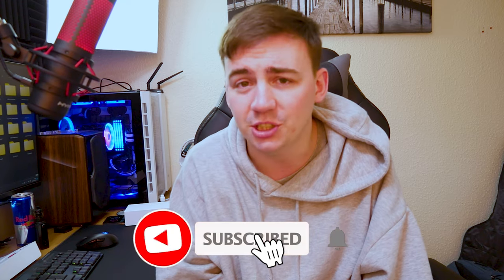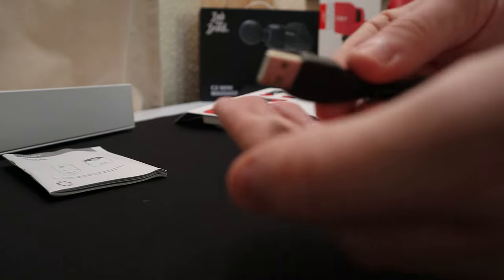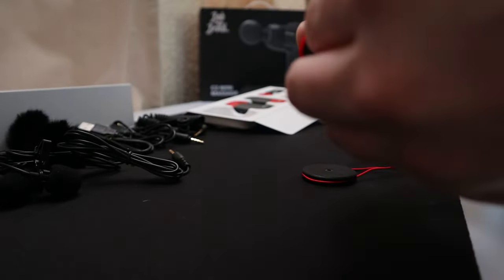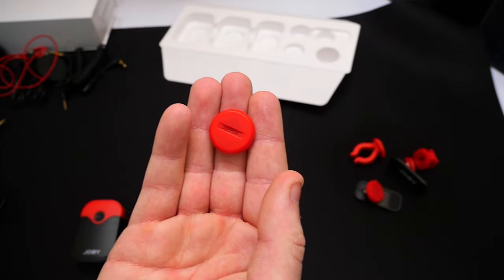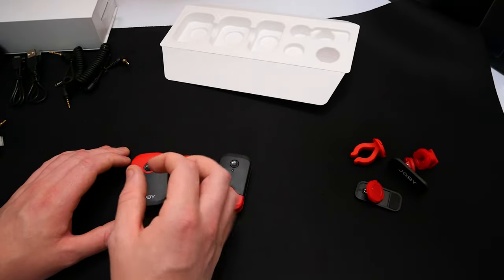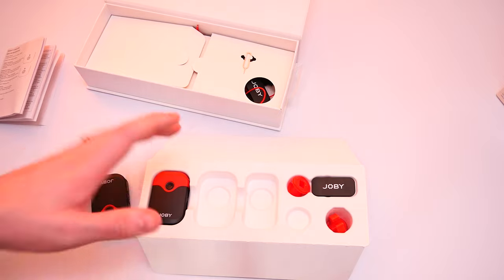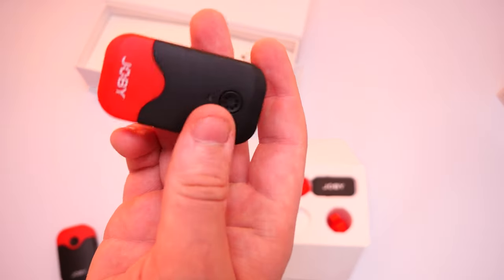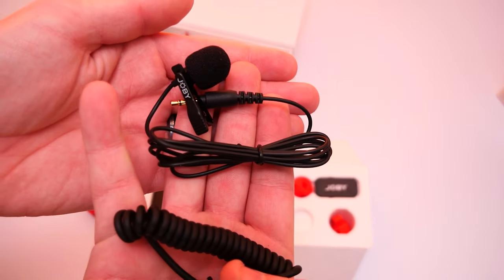The Ultimate Joby Wavo Air Review Guide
JOBY Wavo AIR 2.4Ghz Wireless Microphone

computer rig
2nd GPU - MSI GeForce RTX 4090 GAMING X

Monitor’s –
100Hz - Acer Nitro KG272Ebmiifx 27-inch Gaming Monitor
165hz - LC-Power FHD 32 inch 165hz Curved Gaming Monitor
144Hz - Samsung Odyssey G5 LC32G55TQBUXXU 32"